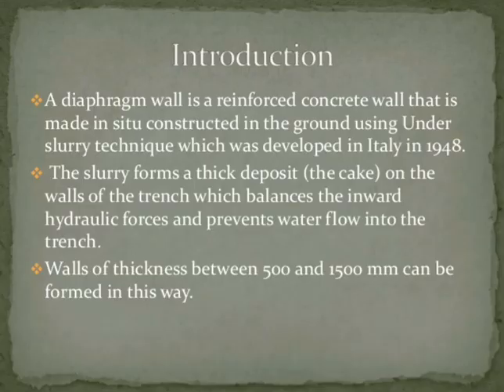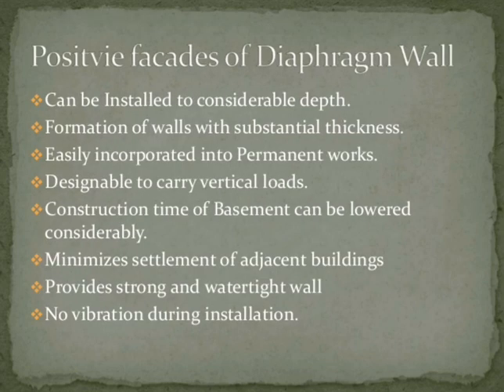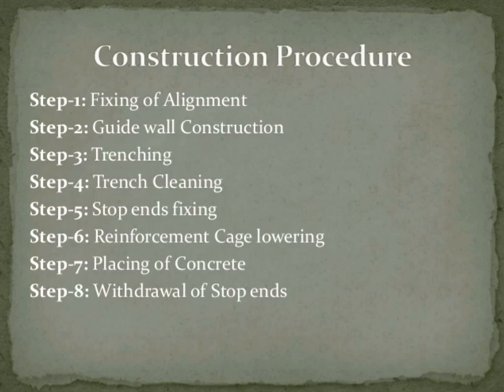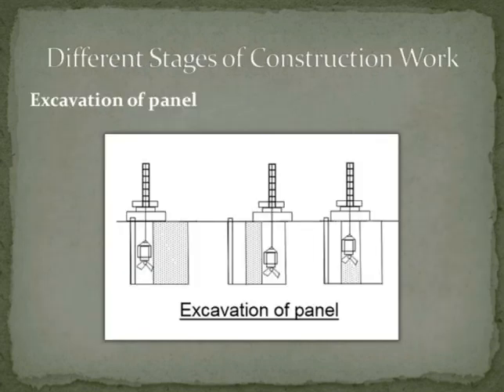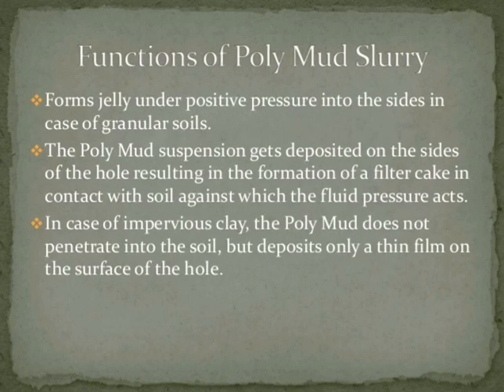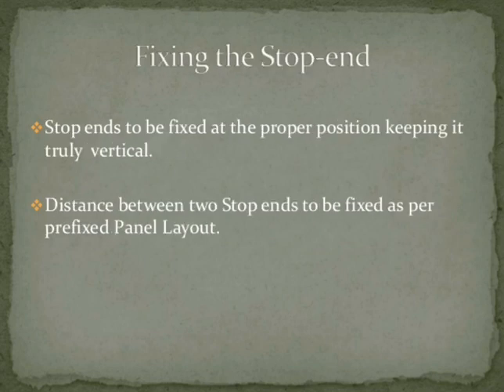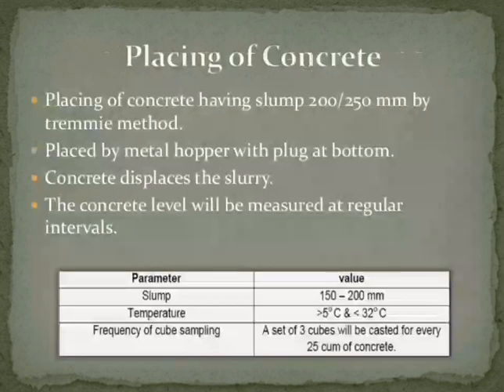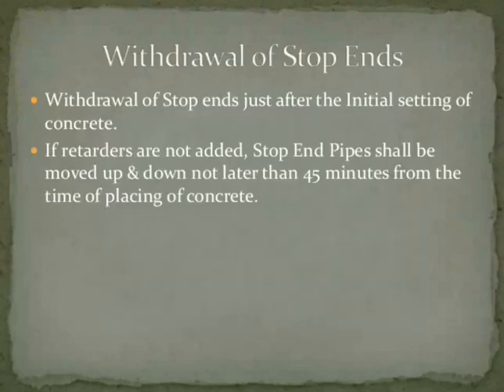DIAPHRAGM WALL ~ GTU : Advanced Construction & Equipment (2160601) @M.G.I.T.E.R, NAVSARI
Introduction, uses, site selection criteria